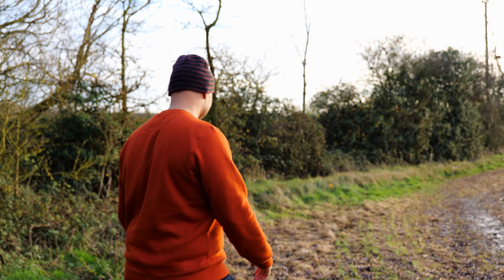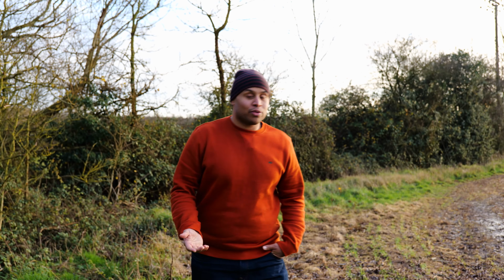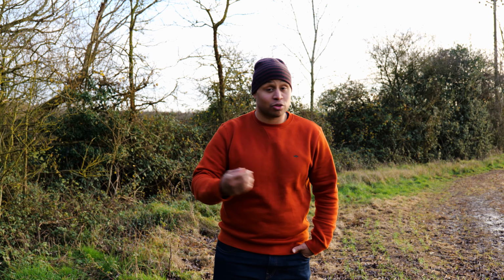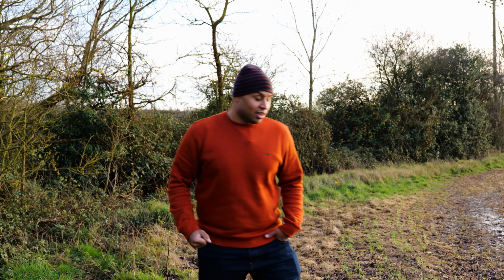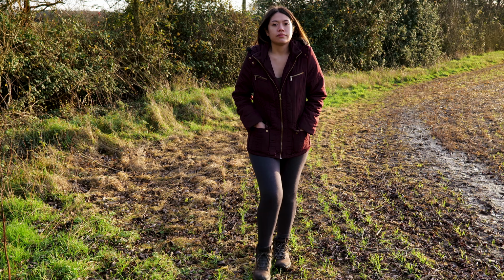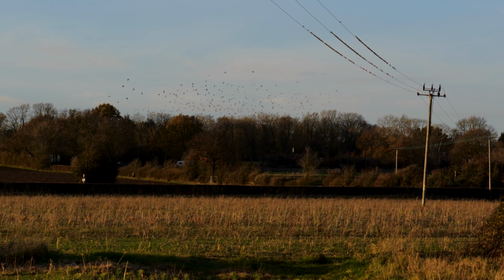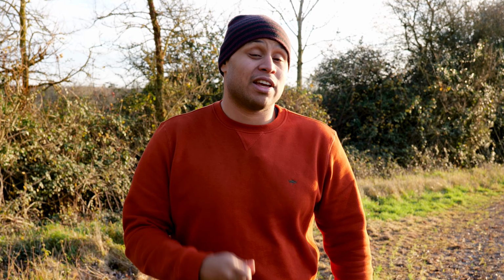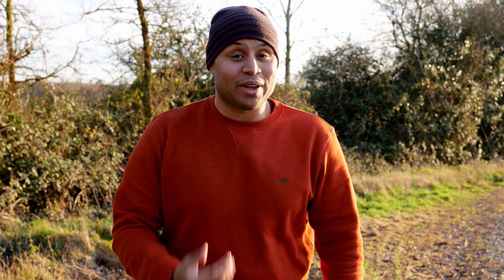Panasonic S1 FIRMWARE 1.6! Amazing Auto-Focus! | Figmento Films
Panasonic released their latest firmware across all Lumix S cameras, I test out the updated auto-focus for the Panasonic S1, does it hold up?

 The 1.6 update is due to be followed up by a 2.0 update early next year which will make the S1 a formidable workhorse. Today however we put the camera through some simple tests to see how tracking worked in both photo and video modes.